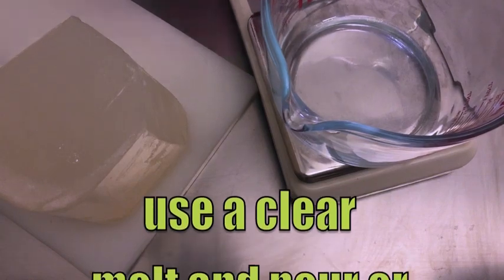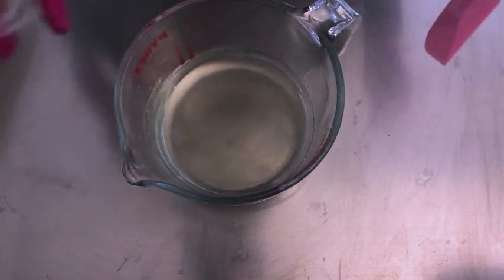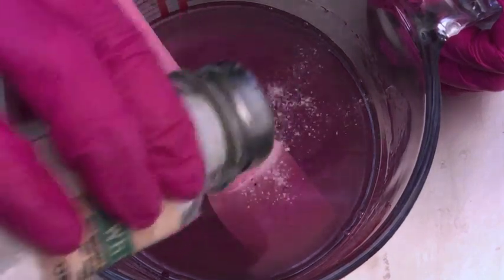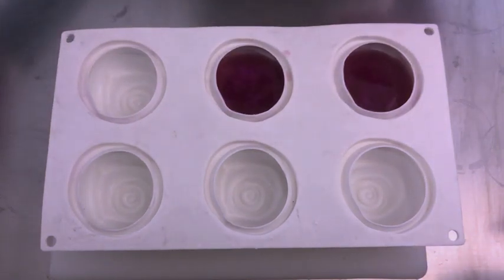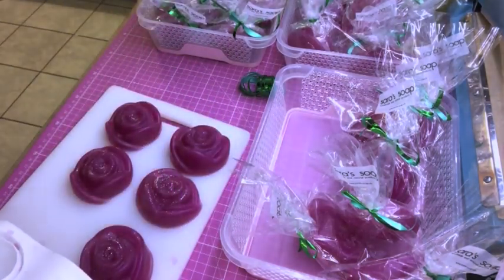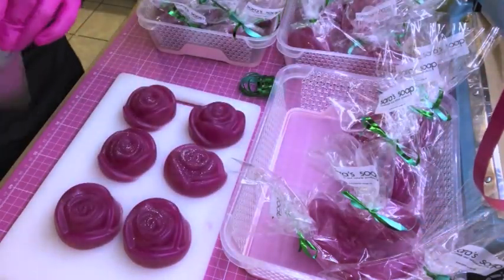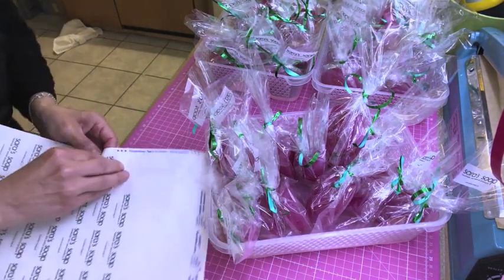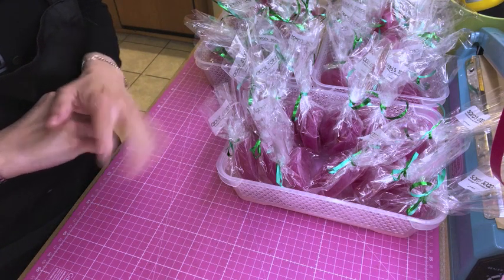HOW TO MAKE SOAP ROSES for beginners 🌹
this is a melt and pour soap project showing how to make soap roses for beginners. for more awesome soap ideas check out this series of soap craft ideas:

or my recipe book check out this

BASIC RECIPE
30% Olive Oil
30% Palm Oil (sustainably sourced)
30% Coconut Oil (refined)
5% Sweet Almond Oil
5% Castor Oil

I add sodium lactate to lye water solution to make unmolding easier.

For the frosting I am using the same soap recipe and I let the batter sit until it has reached piping consistency.

INGREDIENTS
Clear Soap Base
Mica Colorant
Fragrance of your choice

EQUIPEMENT
Clear Soap Base
Rose Mold Silikomart
HP Printer
Spatula rest
Pyrex Glas Jug with Lid
Funnel Pitchers
5L Pitcher

:) Sara